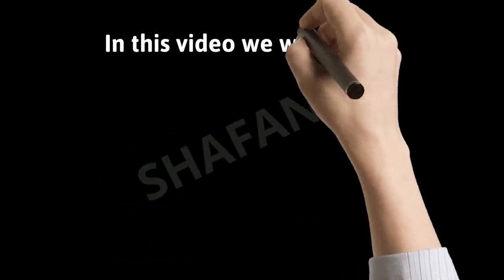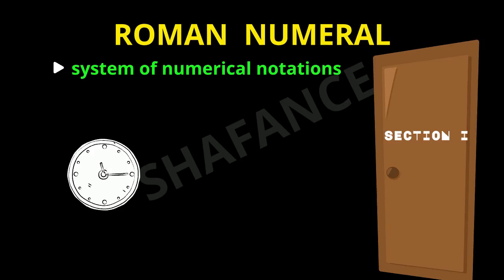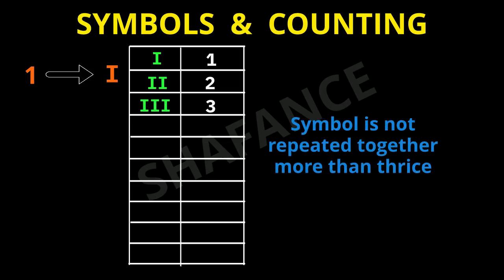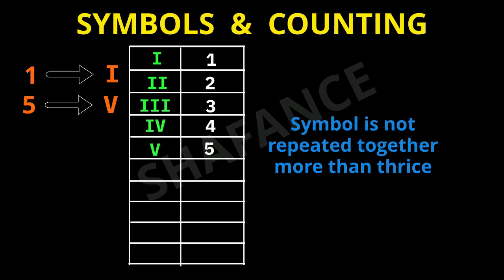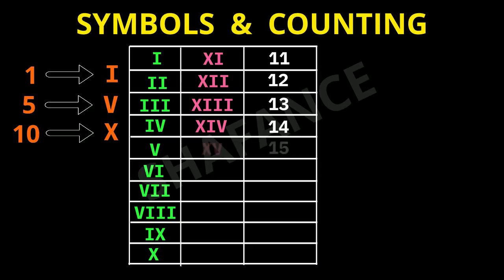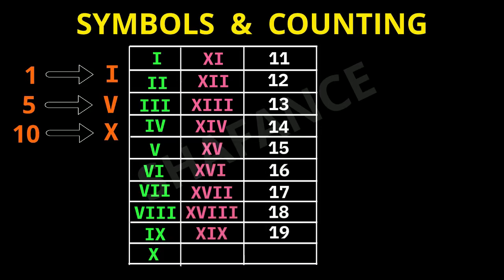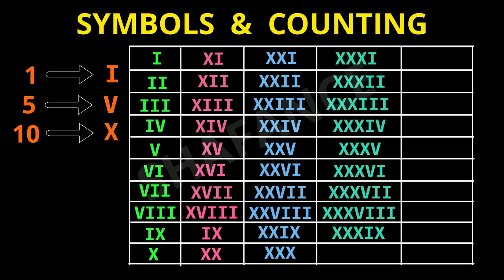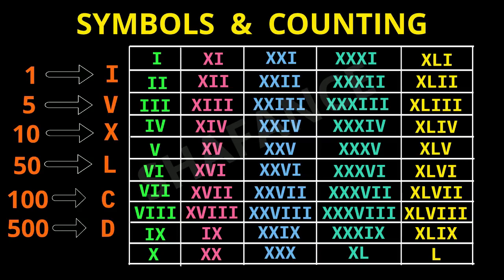Roman Numerals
Video on Number System basics.
Concept covered - Understanding of Roman Numerals.
Symbols used in Roman Numerals & how Counting is done.